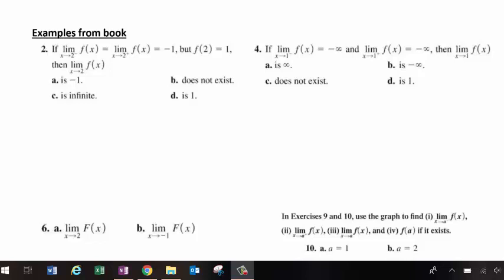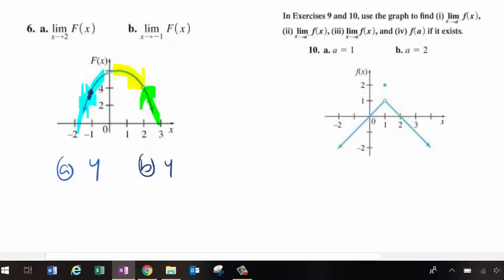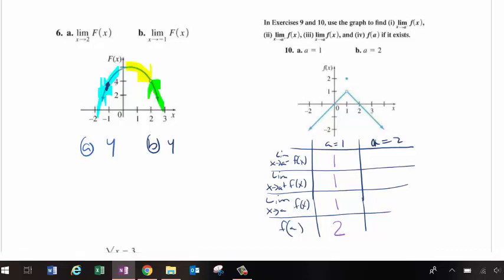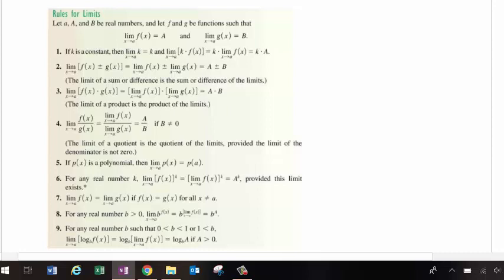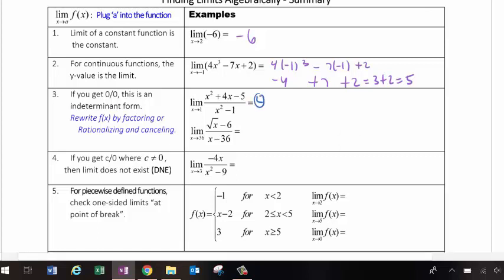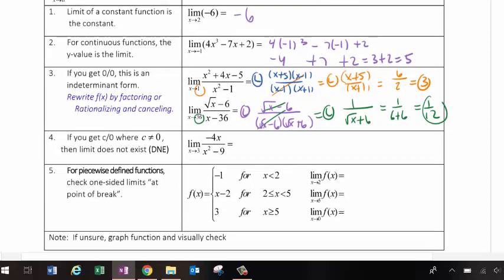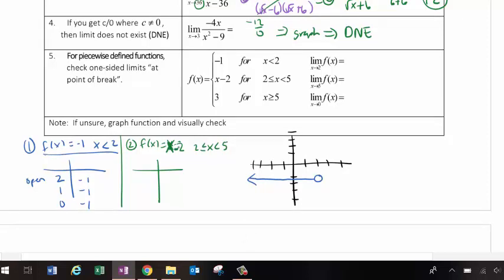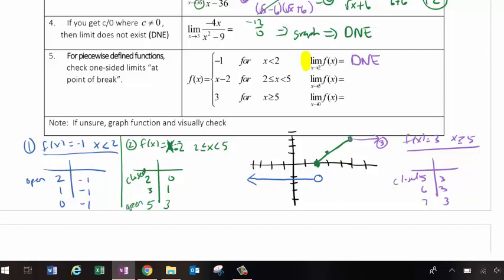mac2233 section 3.1 part 2 (LIMITS)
2nd part of 3.1 limits in class handout